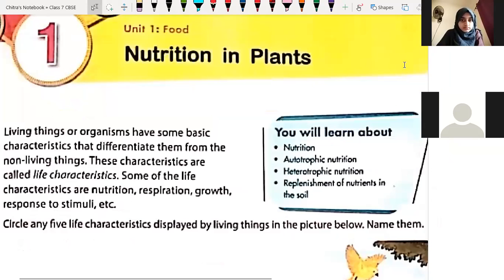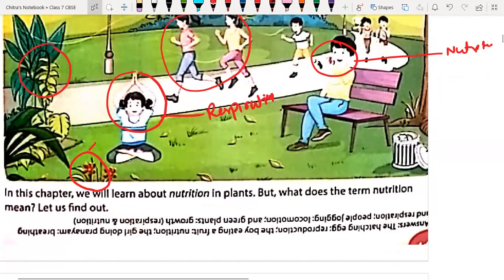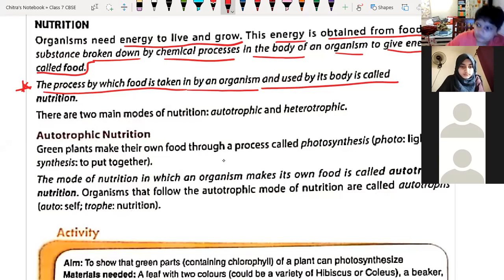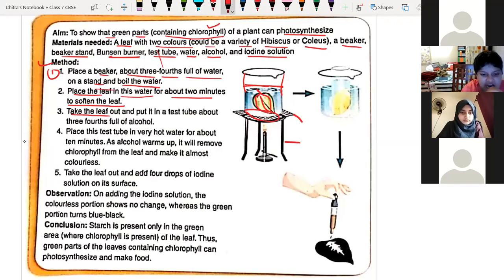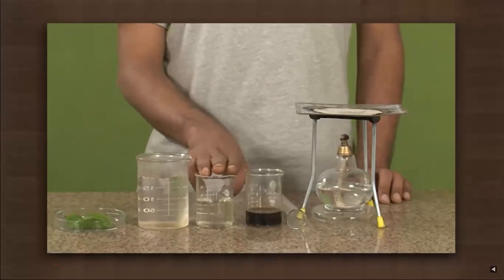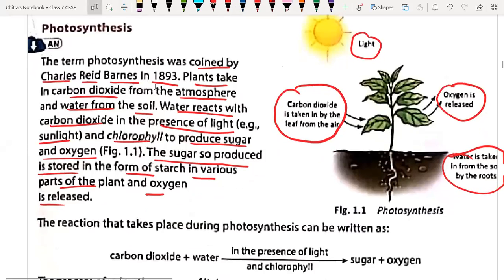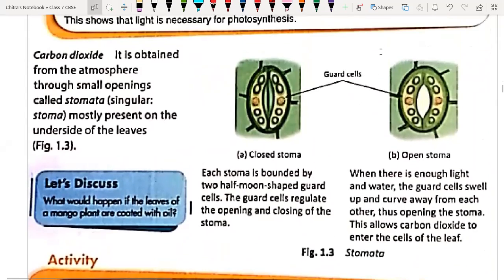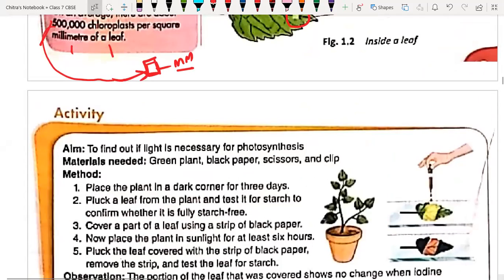CBSE Class 7, Science Chapter 1 : Nutrition in plants (Lecture 1)